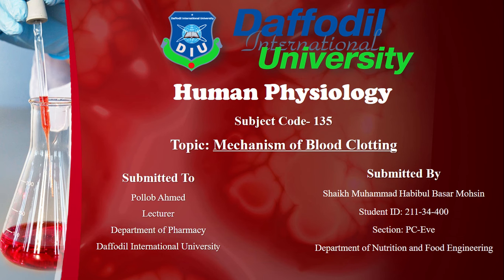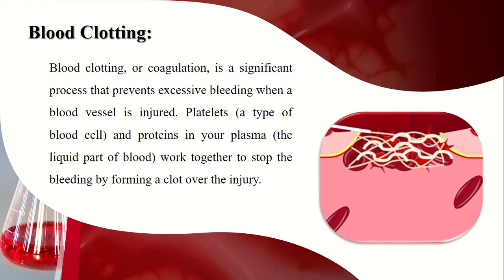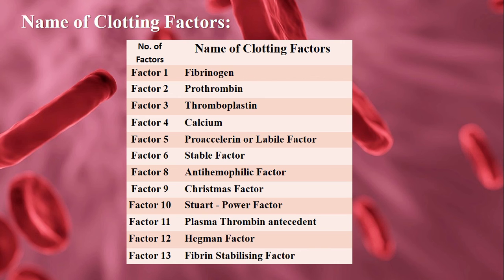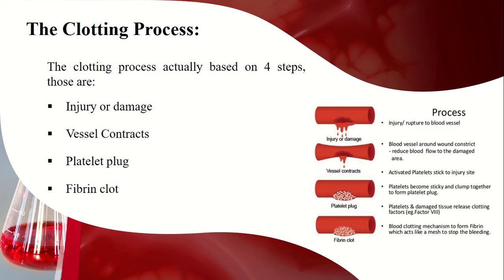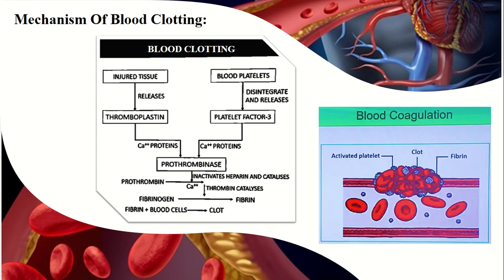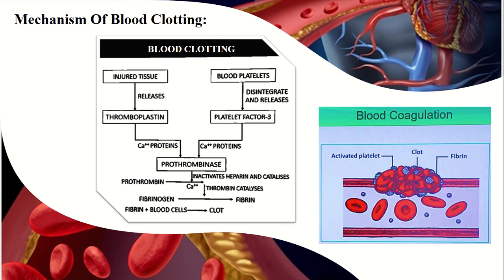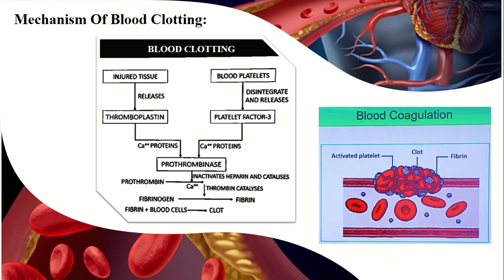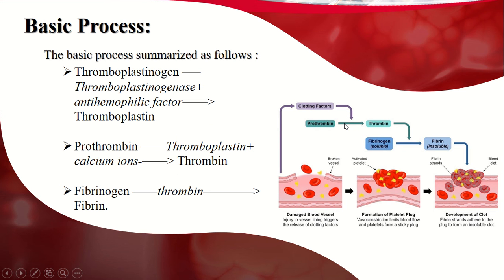Blood Clotting || Human Physiology || Shaikh Muhammad Habibul Basar Mohsin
Blood clotting, or coagulation, is a significant process that prevents excessive bleeding when a blood vessel is injured. Platelets (a type of blood cell) and proteins in your plasma (the liquid part of blood) work together to stop the bleeding by forming a clot over the injury.